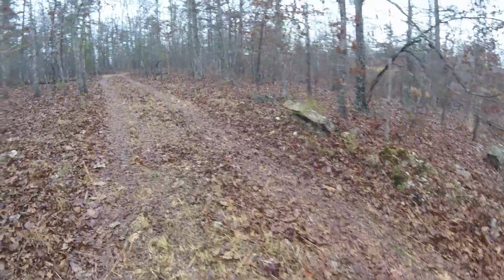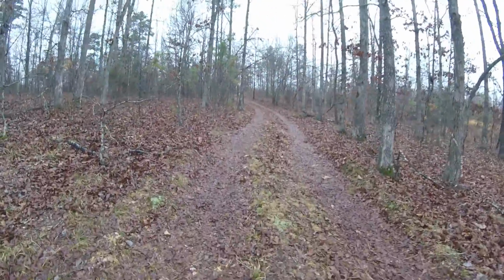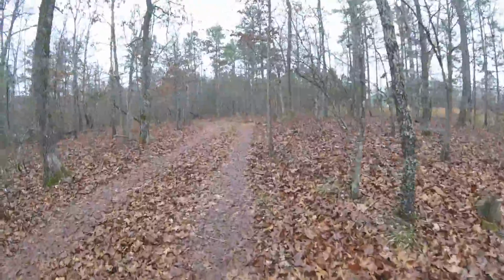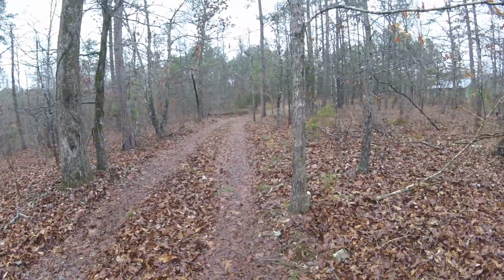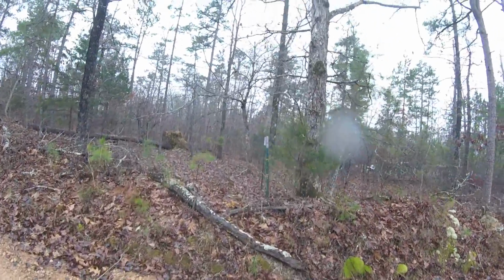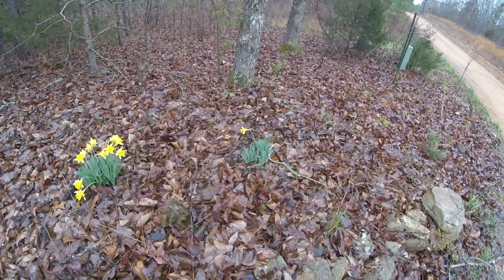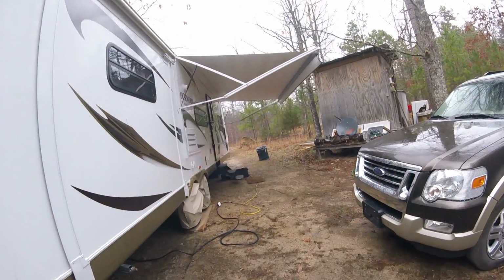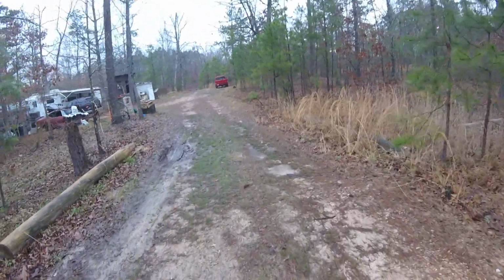Powers Acres -Missouri Ozarks Land- Part 3